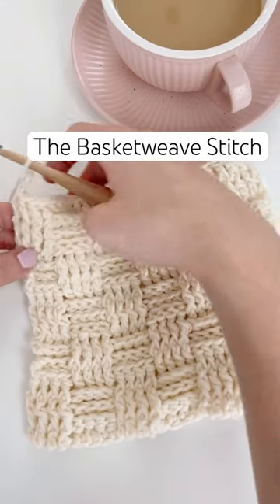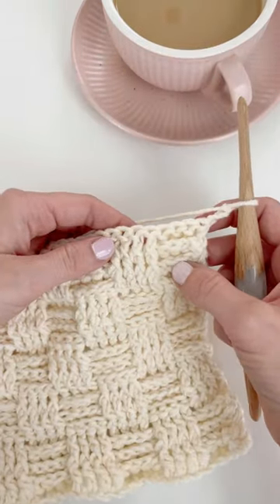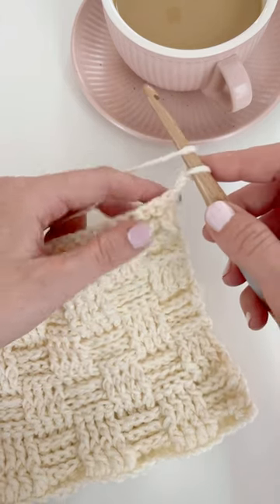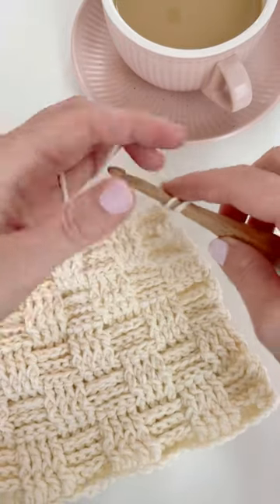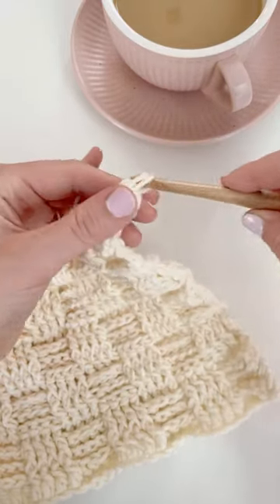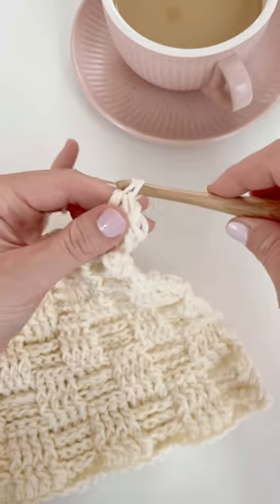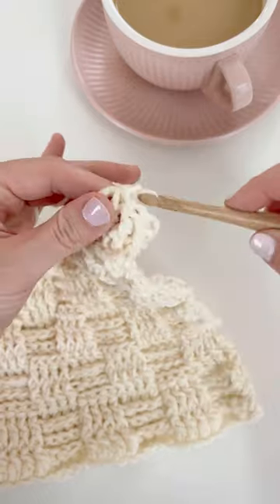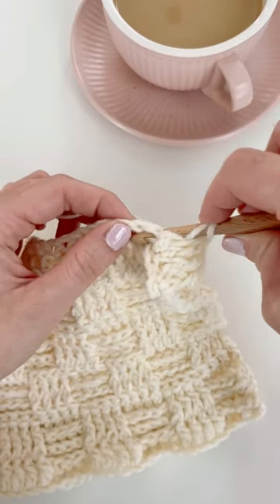The Basketweave Stitch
The Basketweave Stitch is a a repetition of front and back post double crochets.

THE BASKETWEAVE STITCH TUTORIAL

Starting a chain 0:36
Start a chain of multiples of 8 +6
Row 1  0:43
Starting in the third chain from hook, dc across. Chain 2, turn.
Row 2 1:21
Work 4 fpdc, *4 bpdc, 4 fpdc. Repeat from *. Chain 2, turn.
Row 3. 5:27
Work 4 bpdc, *4 fpdc, 4bpdc. Repeat from *. Chain 2, turn.
Row 4 8:08
Repeat row 2
Row 5 8:35
Repeat row 3
Row 6 9:01
Repeat row 3
Row 7 10:29
Repeat row 2
Row 8 11:13
Repeat row 3
Row 9 11:36
Repeat row 2

Repeat rows 2-9